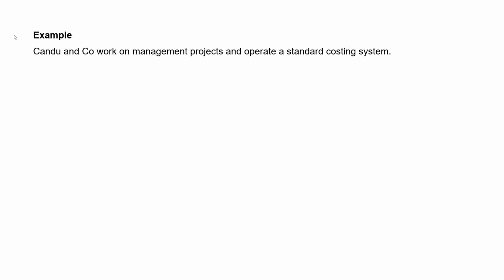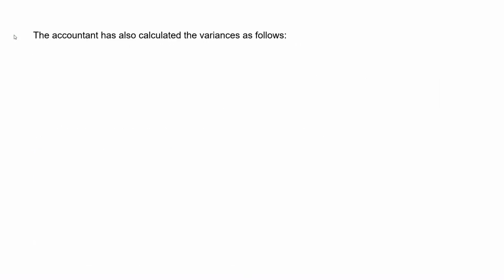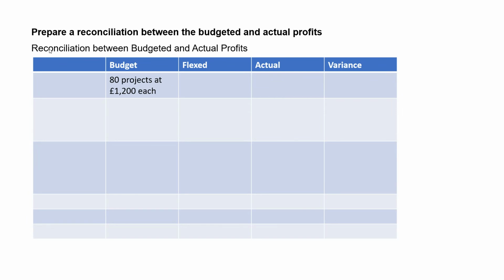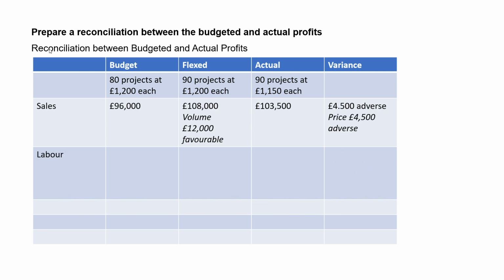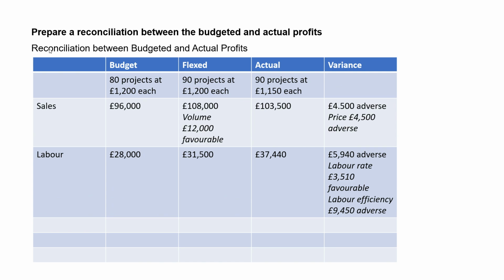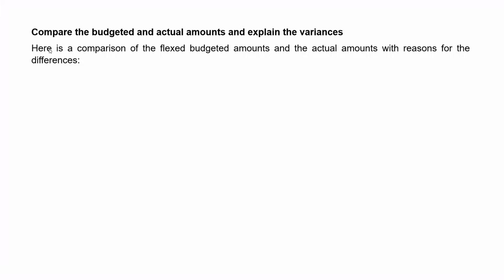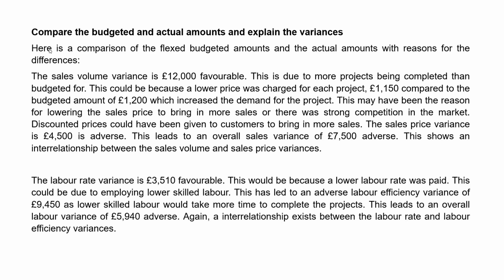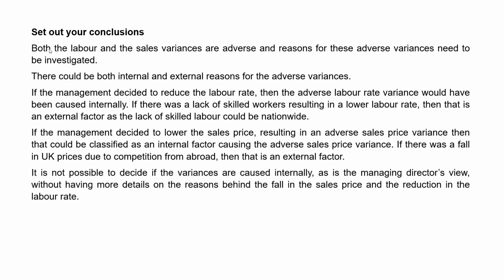AQA A Level Accounting Section C Written Question on Variance Analysis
If you found this video of benefit to you, please make a donation to a brain cancer treatment fundraising run for a work colleague of mine that I am organising Thank you so much for your kindness.

Struggling with AQA A Level Accounting Section C written questions?

In this video, we break down Variance Analysis in detail, covering calculating variances, interpreting favourable and adverse variances, and answering highs coring written responses in your AQA Accounting exam.

📌 What You Will Learn:
✅ How to calculate and explain Material, Labour and Sales variances
✅ Understanding favourable and adverse variances and their impact
✅ How to write a perfect Section C answer with evaluation and application

🔥 This video is perfect for A Level Accounting students looking to boost their marks in variance analysis questions. Whether you are revising for mocks or the final AQA exam, this step by step guide will help you improve your accounting exam technique.